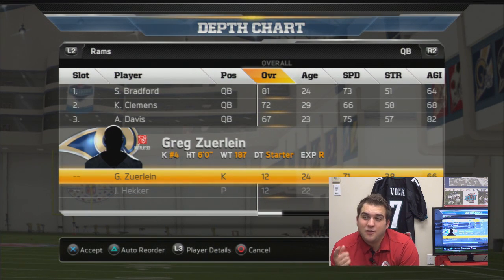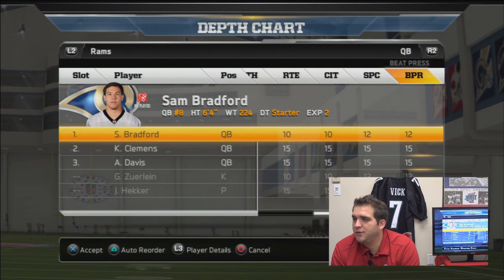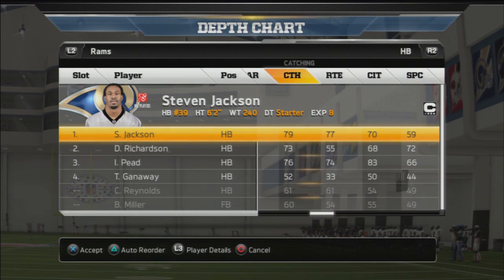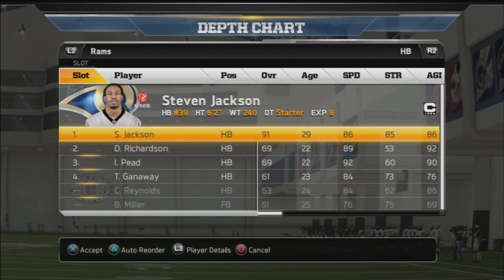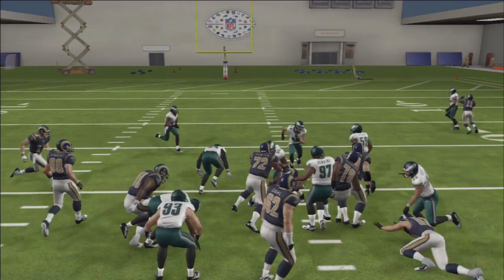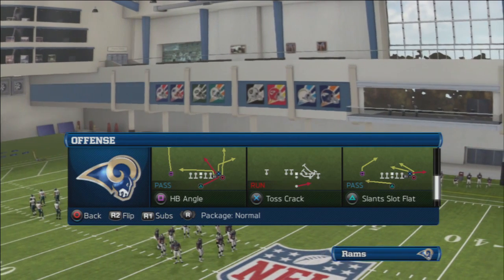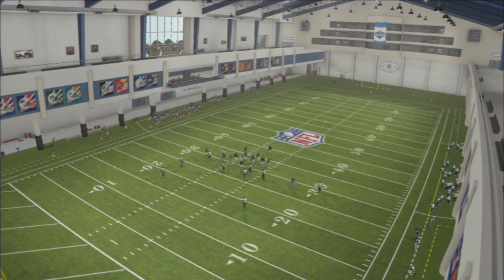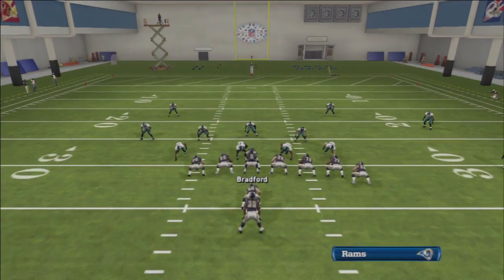Madden NFL 13 Tips Daily #243 - St. Louis Rams 3 Headed Rushing Attack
Sgibs shows you some tips for pounding the ball with the Rams offense. One major question with the Rams is who do you use as the feature HB? Jackson, Pead, or Richardson? You might be surprised who Sgibs picks for his feature back for the Rams!